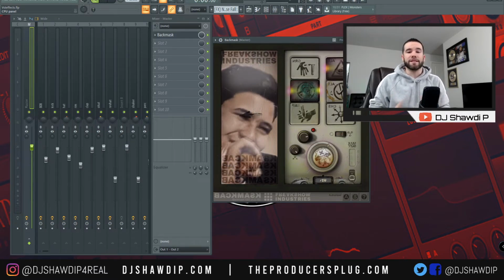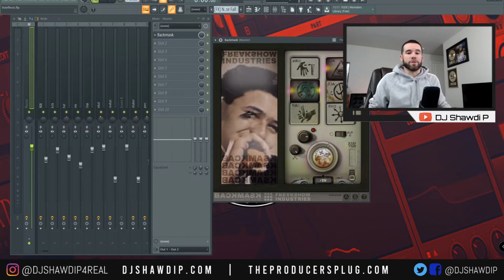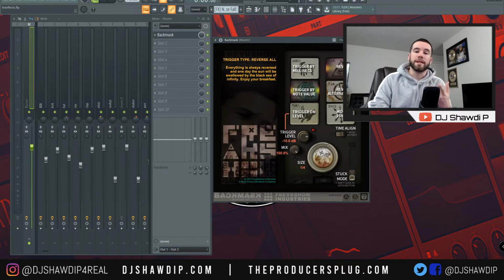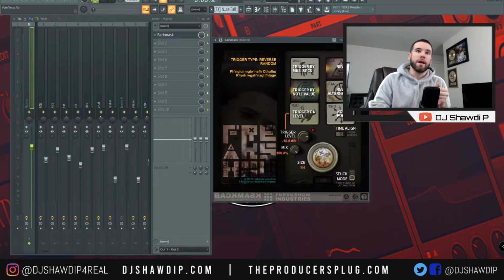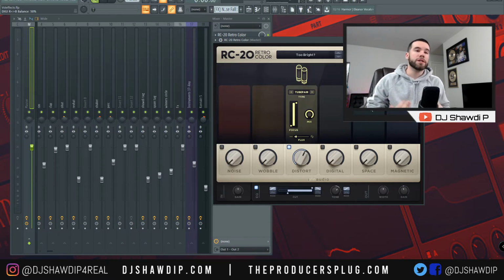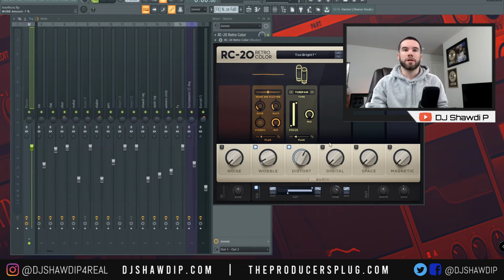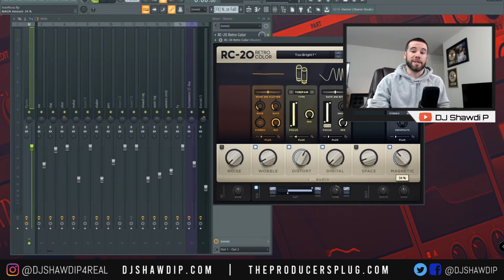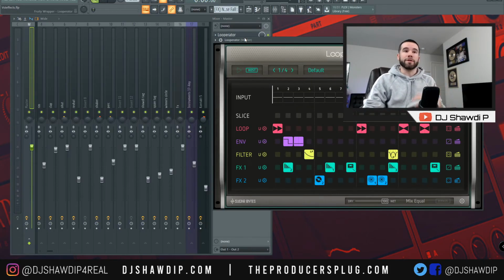My Top VST EFFECTS For 2020!